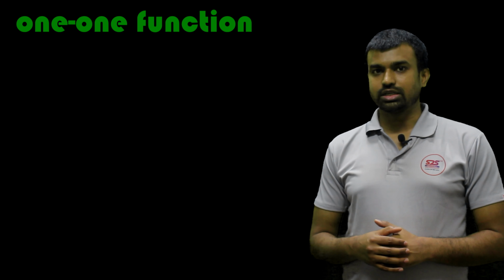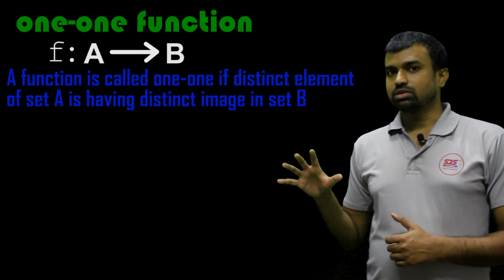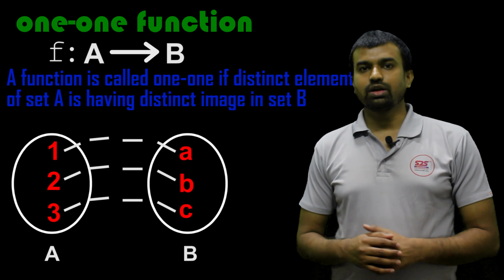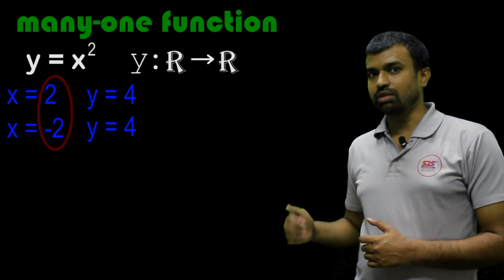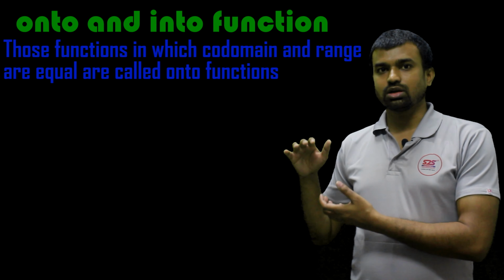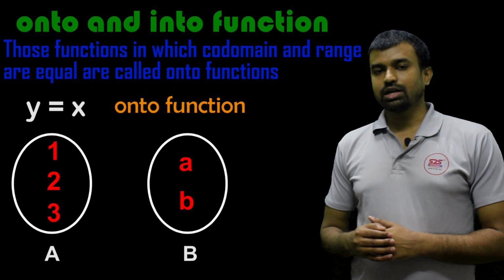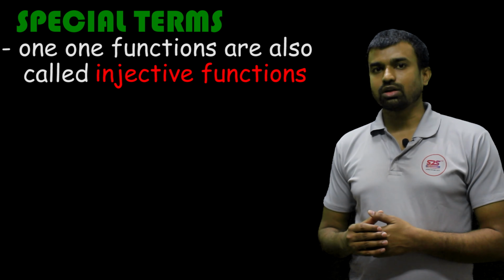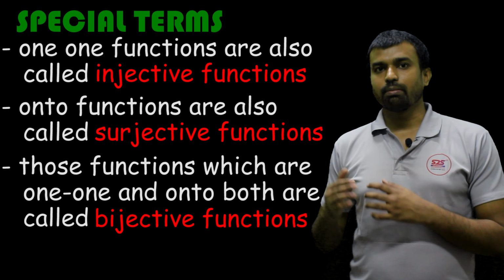Relations and Functions Class 12 Maths Chapter 1 | Type of Functions | NCERT | CBSE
Reactions and Functions Class 12 Maths Chapter 1 | Types of Functions | NCERT | CBSE | JEE

For any query related to Reactions and Functions Class 12 please write in comment.